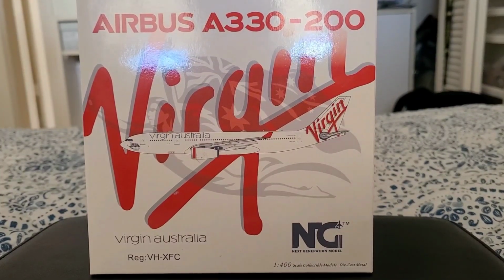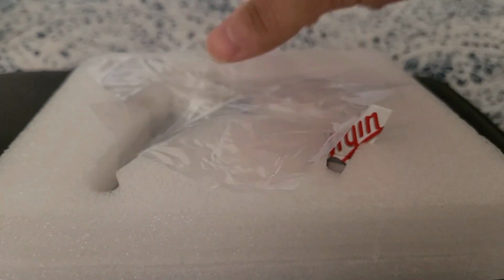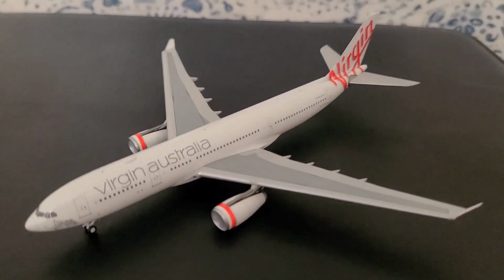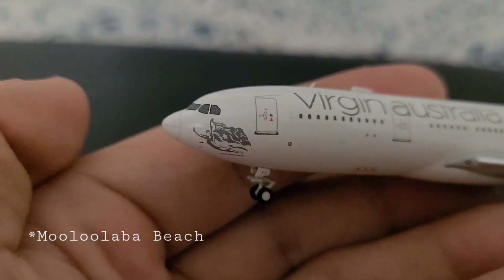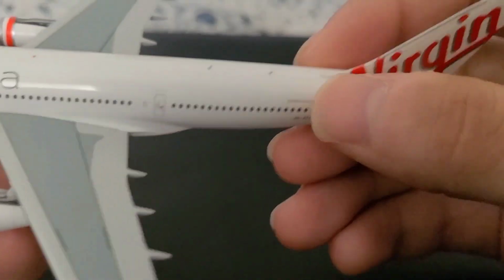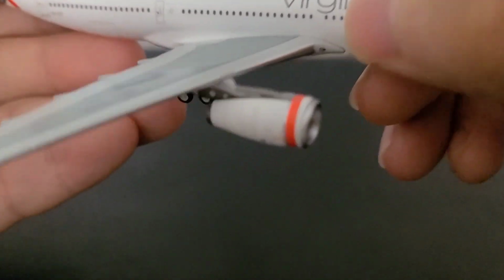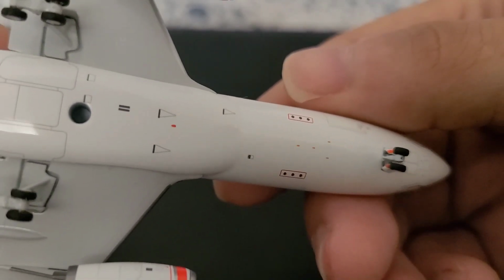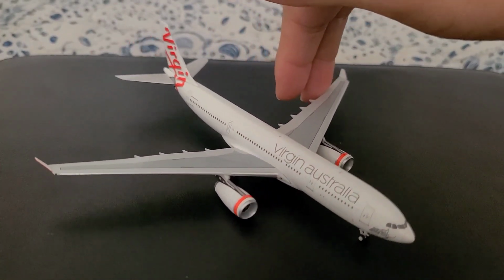REVIEW: 1:400 Virgin Australia Airbus A330-200 - NG Models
Hi Guys. In this video, I review a 1:400 scale Virgin Australia Airbus A330-200 from NG Models. This one is named "Mooloolaba Beach."